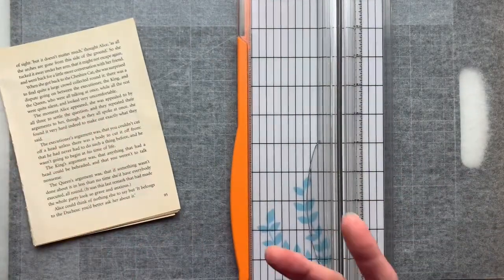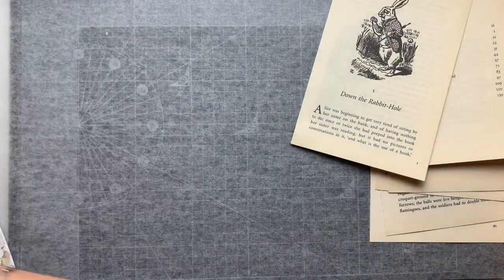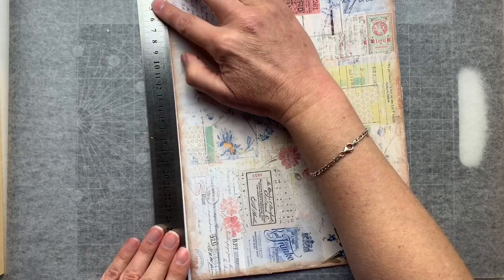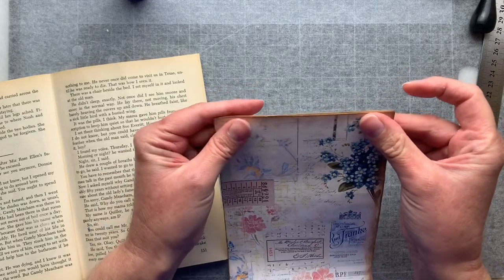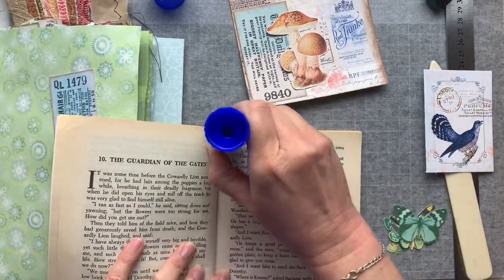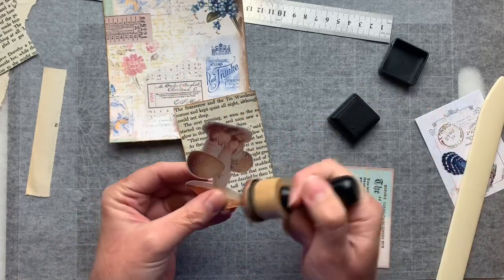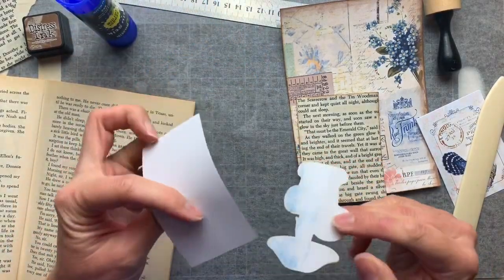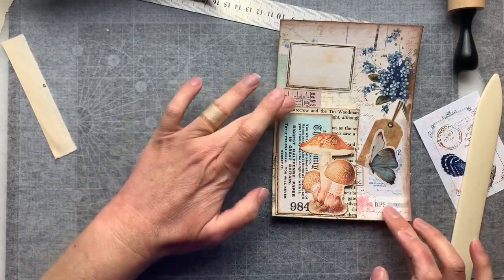‘Craft With Me’ - Wonderland Journal - Ephemera - Journaling Cards (Part 1)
I needed a ‘jumping off’ point to start the ephemera for my Wonderland journal and decided to kick off with some large journaling cards.  Please join me and/or craft with me.

Some of the people who inspire me include:

Gayle Agostinelli

Roxy Creations

ARTYmaze

Gi Kerr

JunKerry Journals

Annelis Journaling

Attic Lane

Treasure Books

ARTYmaze

Medieval Mirage

AntiquePaperie

ArtVintages

MrsCogsCrafts

FarMirage